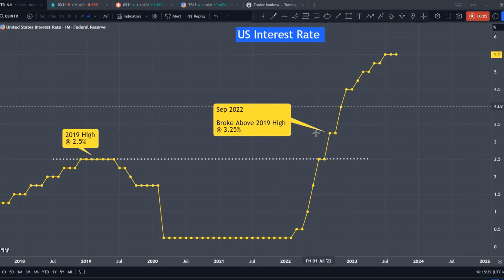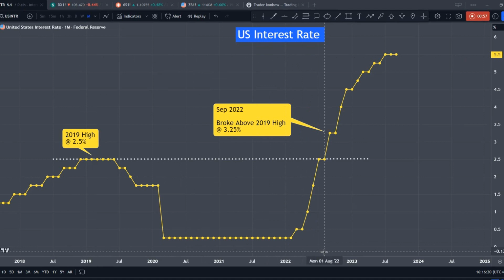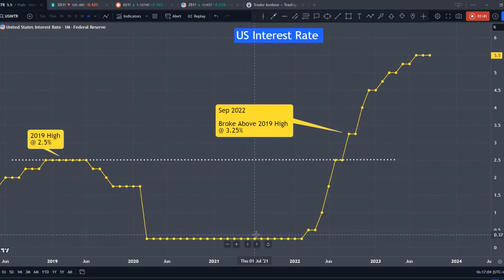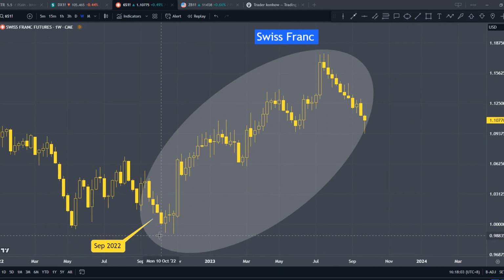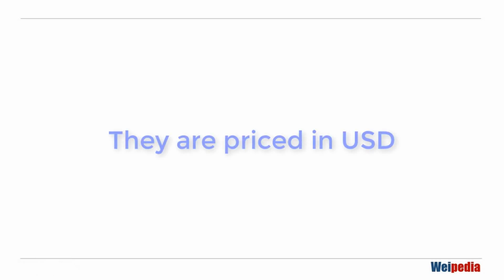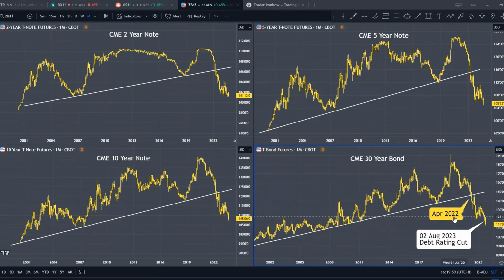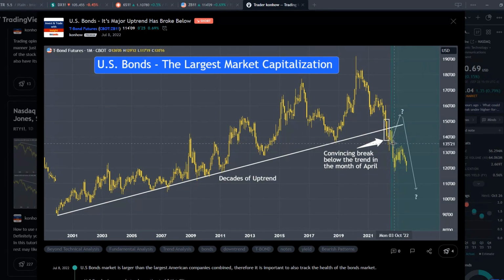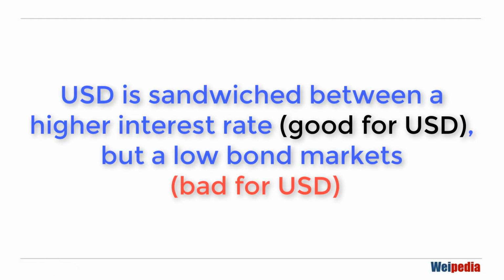Why the Dollar Dives as US Interest Rates Rise?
A higher US rates, the US dollar should be trading higher, but the US dollar became weaker since September 2022.

Why with a higher US rates, we should see a stronger US dollar? This is because with a high US rates, savers and investors, including foreign investor would sell their currency and deposit or buy into the US dollar to earn a higher interest.

But what we are seeing here is we have a higher US rates but a weaker US dollar, so what is happening?

In this tutorial, we will discuss what is the cause of a weaker US dollar and the future of the US dollar.  Despite US interest rates could go higher than expected.

Bond trading:

• US Treasury Bond futures
Minimum fluctuation: 1/32 of one point (0.03125) = $31.25
Code: ZB

• 10-Year T-Note
Minimum fluctuation: 1/2 of 1/32 of one point (0.015625) = $15.625
Code: ZN

• 5-Year T-Note
Minimum fluctuation: 1/4 of 1/32 of one point (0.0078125) = $7.8125
Code ZF

• 2-Year T-Note
Minimum fluctuation: 1/8 of 1/32 of one point (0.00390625) = $7.8125
Code ZT